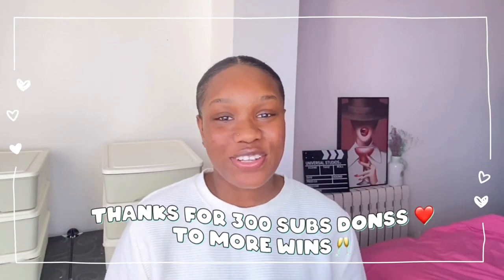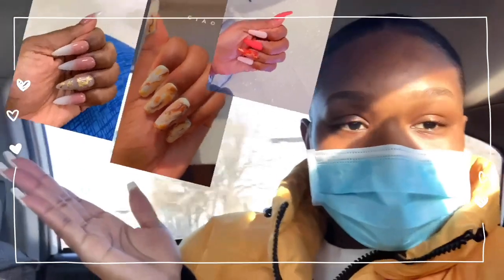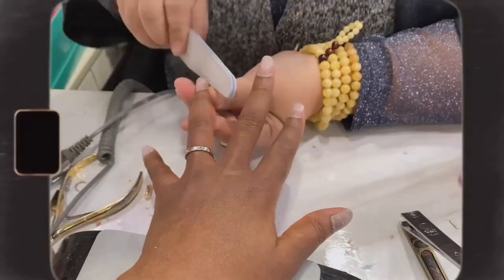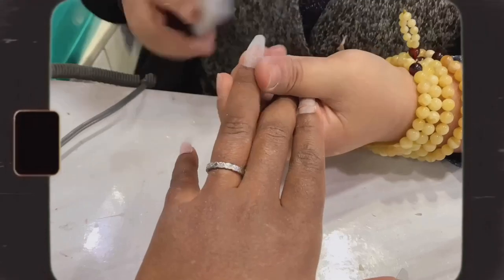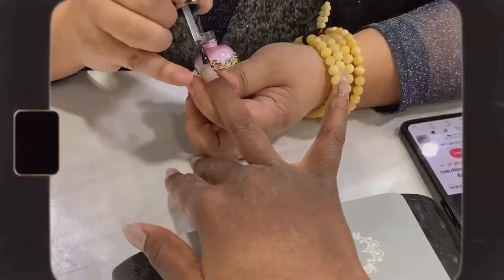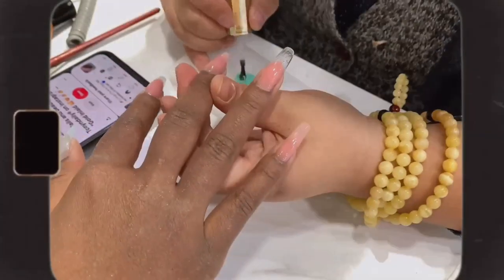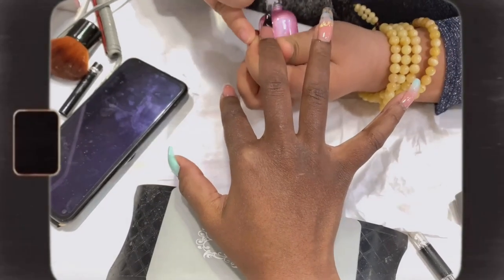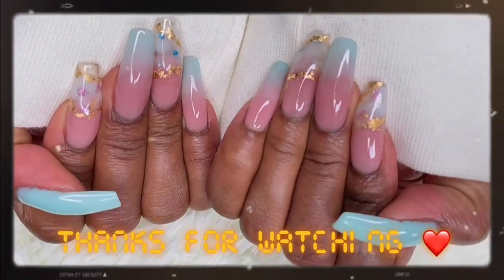NAIL VLOG: I WENT TO THE BEST REVIEWED NAIL SALON IN MY CITY (Shenyang, China🇨🇳 ) |👍🏾 or 👎🏾?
HEYY DONS❤️ !! Let's go get this super cute manicure done! I will be guiding you through my gel manicure process step by step and hopefully this will come in handy if you need to do your manicure at home by yourself🥰. You could also pickup a few chinese words while my nail technician and I converse. I do hope you enjoy this content lovelies✨.

⏯ Psst! Have you watched these videos?
- Nigerian Boyfriend Installs And Styles My Hair

YOU CAN REACH MY NAIL PLUG VIA WECHAT

                                **FAQS**

What's your name? Precious Usen
Where are you from? Nigeria🇳🇬
What do you do in China? I'm here for studies
What do you use to film? Iphone 11 and Iphone XR

If you reached the end of this box, just want to let you know you're amazing.
                                                                                                                             xoxo,
                                                                                                             Don Corleone.